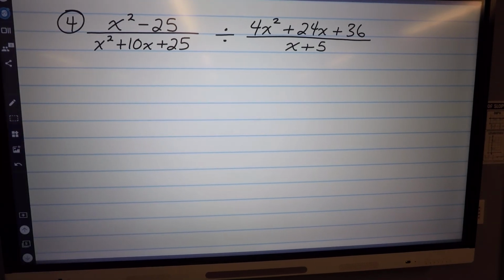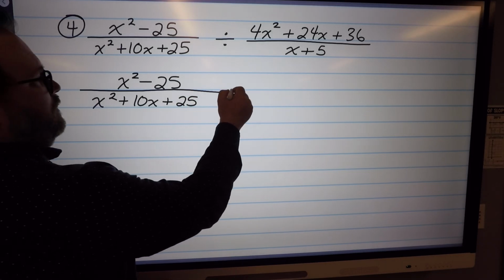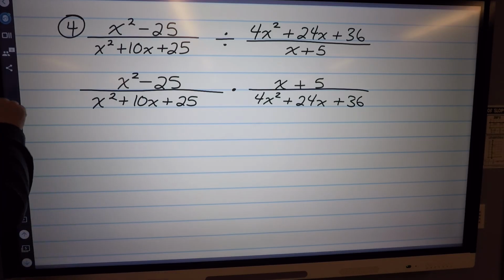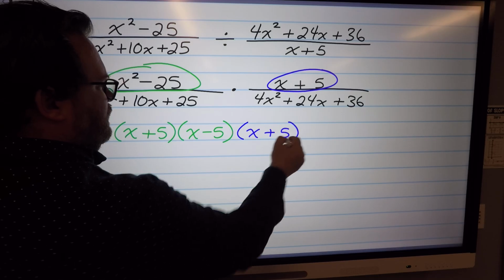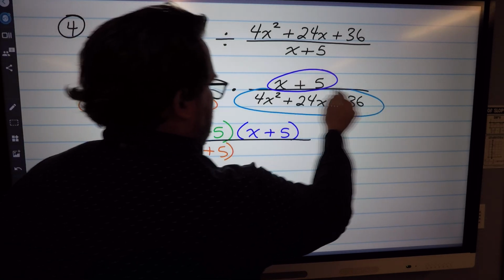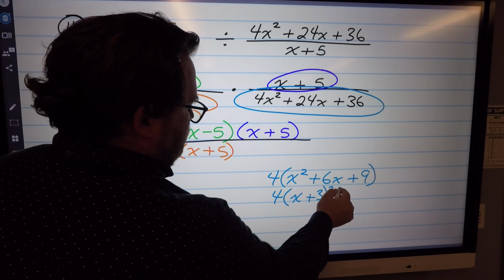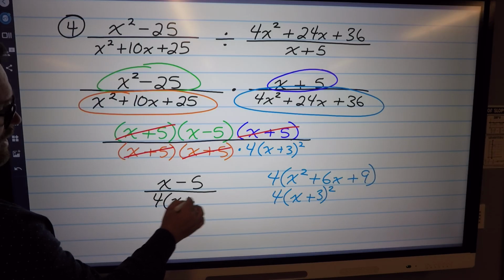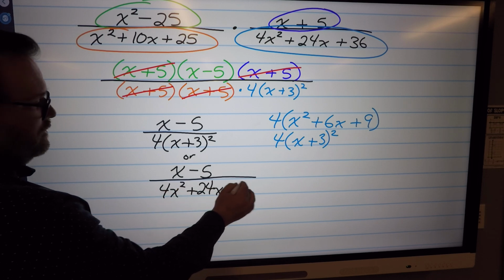Algebra II Rational Polynomial Division Quiz Review Problem 4 (4/23/26)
An overview of problem 4 on my Algebra II classes quiz review on rational polynomial division (4/23/26).

Filmed on a GoPro 5, 1080p, 30 fps, 1/30 shutter speed.